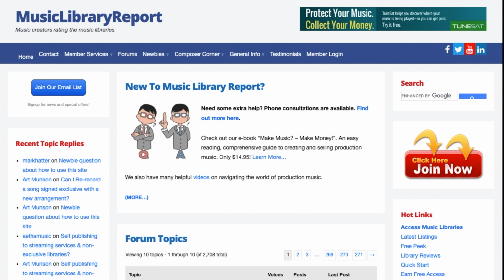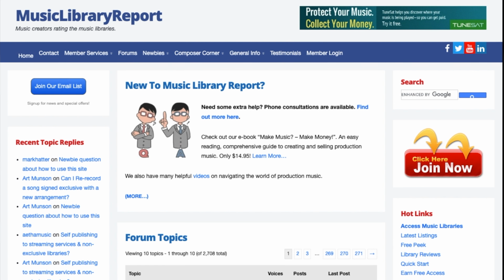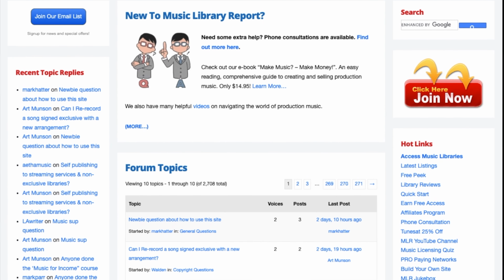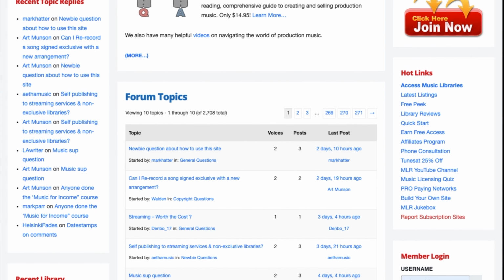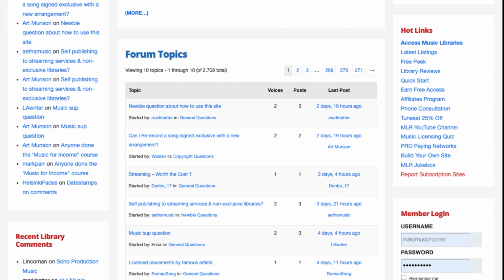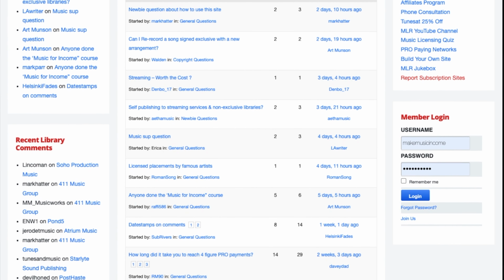Find and Contact Music Libraries for Sync and Stock | Plus Our NEW Stock Licensing eBook!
►► Ready to get your music to stock libraries and micro-licensing sites? Watch the FREE Introduction of our new course “The Stock Market Here!

In this info-packed video, I tell you about resources where you can get the exact email addresses to contact music libraries about your music. From Stock Music Licensing to Sync Licensing, this video gives you the best resources to get your music into TV, Film, Advertising, Gaming, and YouTube videos.

Also I am happy to announce the NEW eBook from Make Music Income, “The Stock Market: Where, Why, and How to Submit Your Music for Stock Music Licensing.”

Find out more and get your copy at the introductory price of $9.99!

0:00 - Intro
1:06 - Free Stuff!
2:34 - Music Library Report
3:56 - Find Stock Music Licensing Libraries
4:22 - Our NEW! eBook "The Stock Market"
6:07 - Find Sync Licensing Libraries
7:08 - The Music Library Directory / Sync My Music
7:38 - The Music Library Database / Clint Music
8:05 - Get Your Music Ready
9:06 - Emailing Sync Libraries
11:38 - Skip the Middleman

ONE-ON-ONE COACHING FOR COMPOSERS AND PRODUCERS:
Eric has been helping artists and songwriters for over 20 years build lasting music careers, and now is working via one-on-one coaching with composers and producers to help build strong catalogs, get into stock and sync libraries, and of course: Make Music Income.